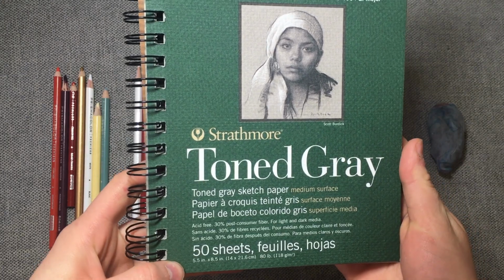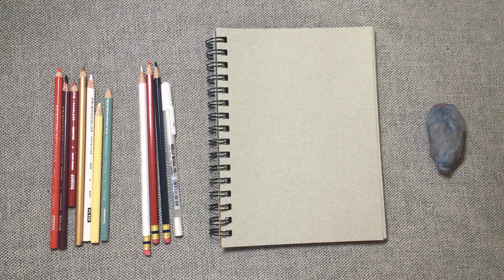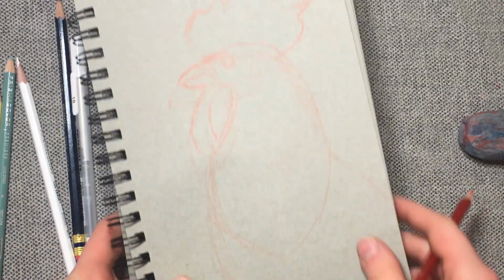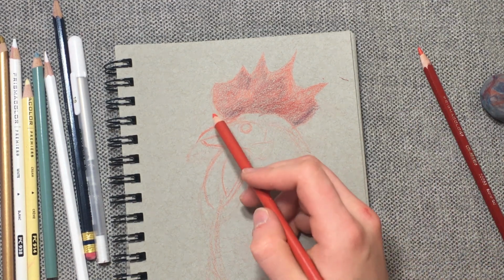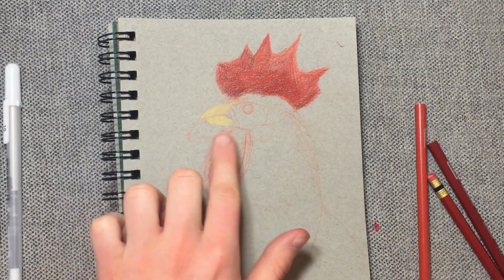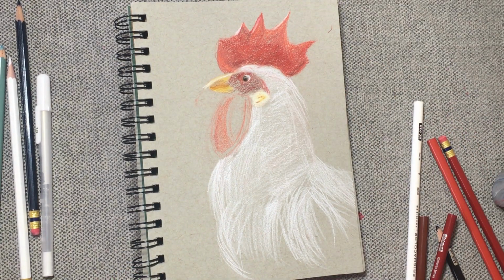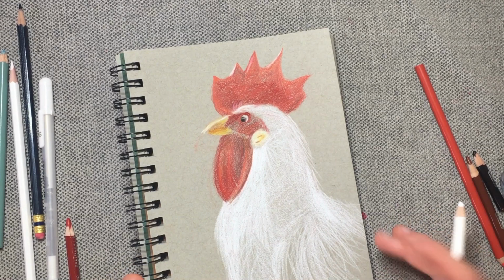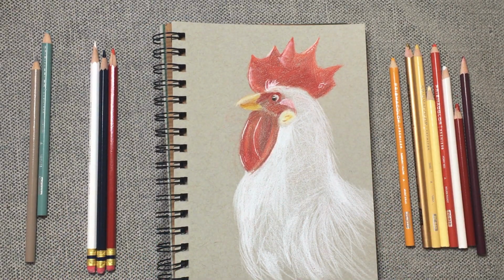DRAWING ON TONED PAPER?!? |Drawing in a gray toned sketchbook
W&N Markers